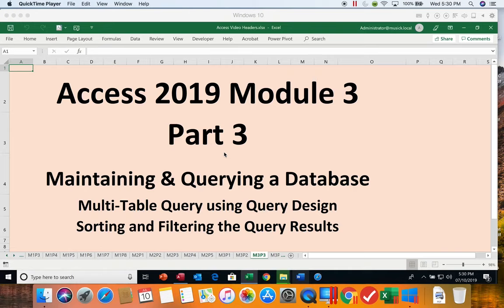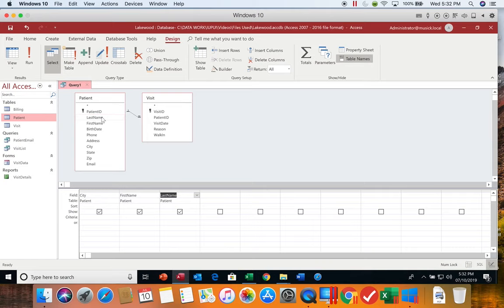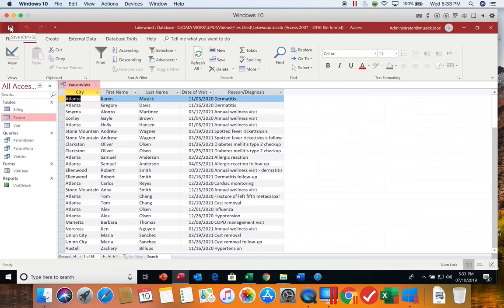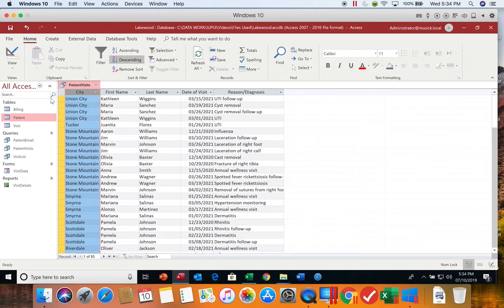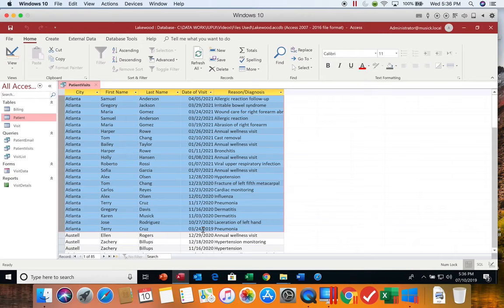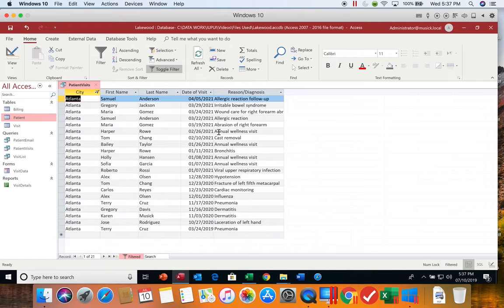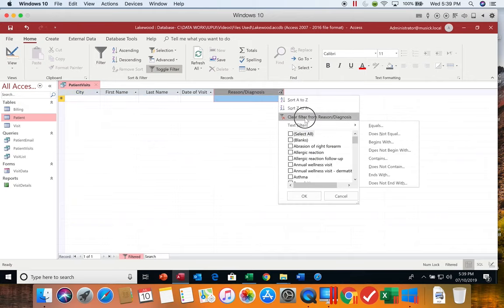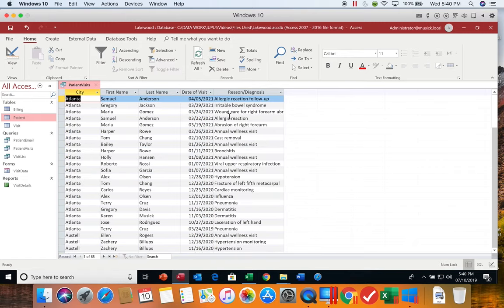Access2019 Module03 Part03 MultiTableQuerySortFilter 1280x720 resolution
Access 2019
Module 03 Part 03
Multi-Table Query, Sort & Filter Queries
1280x720 resolution